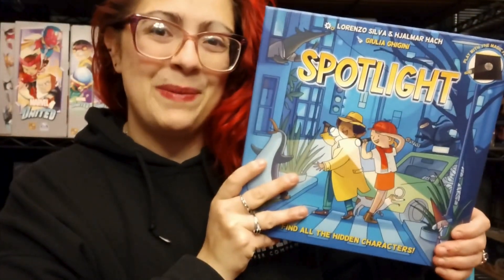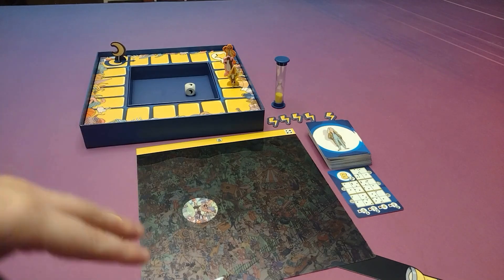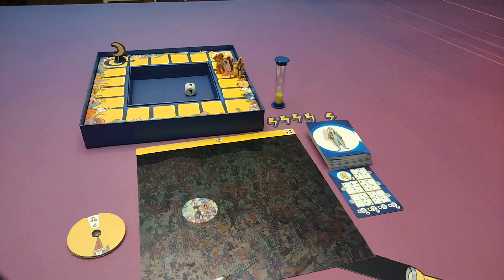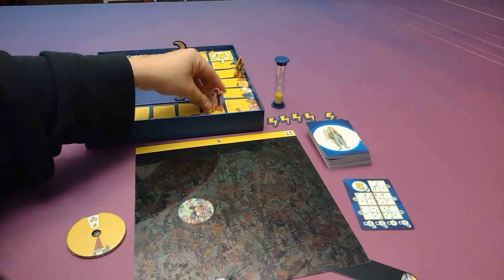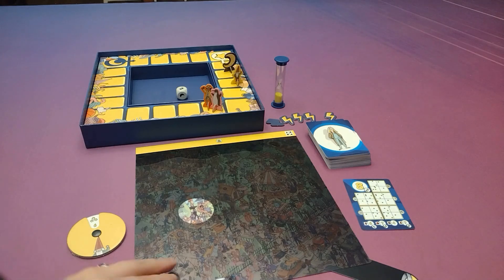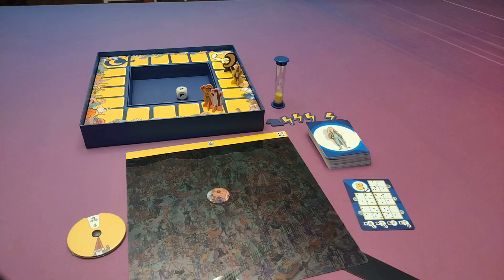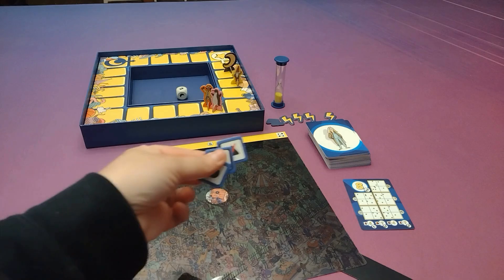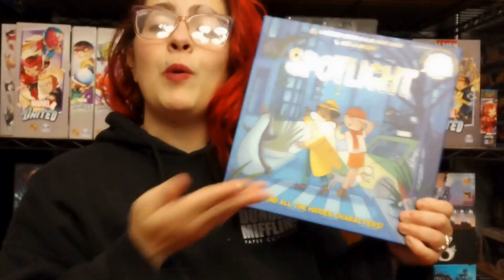Spotlight Review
Really cute game; I absolutely love the gimmick. Maybe just a little too light/short for me overall. Might be the right pick for a family though!